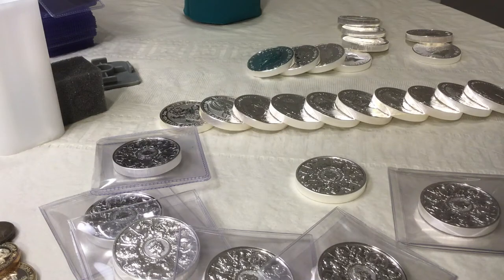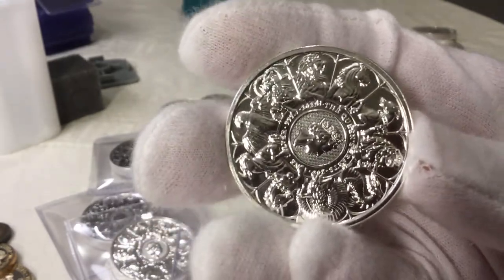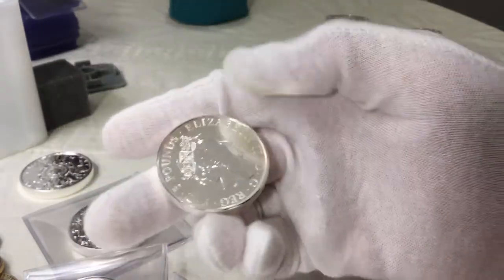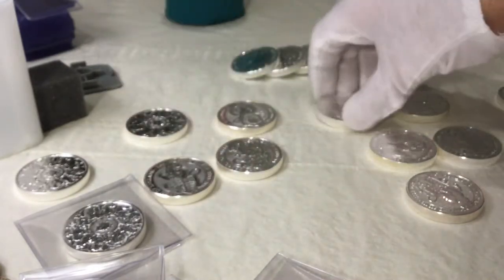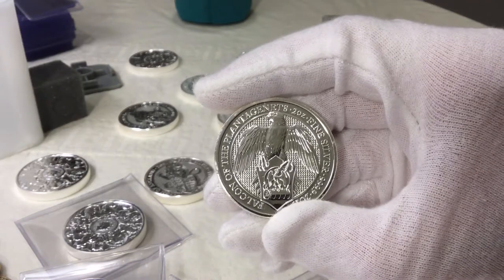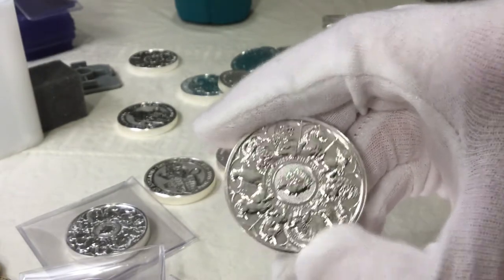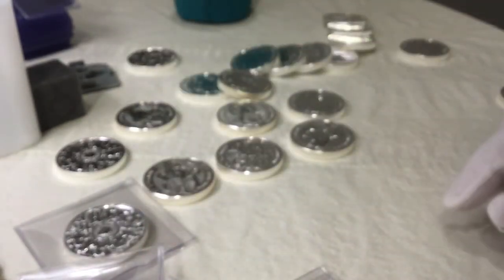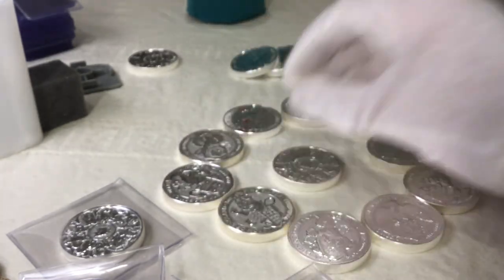Queens Beast Series Completed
A look at the Queen’s Beast with a fine completer piece. Did you like this series, was there a favorite beast?